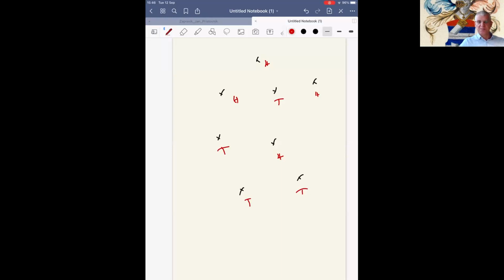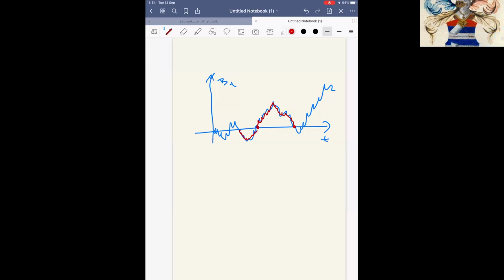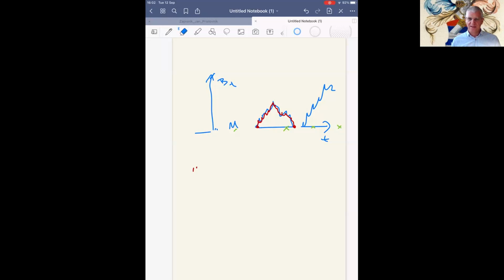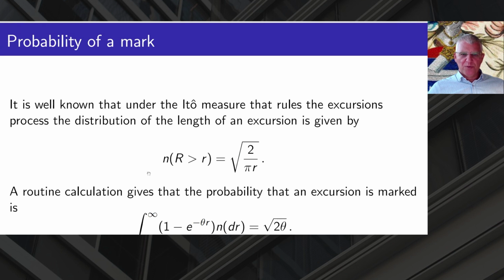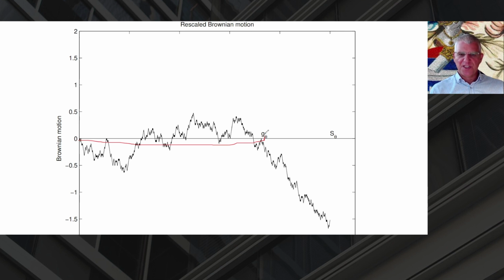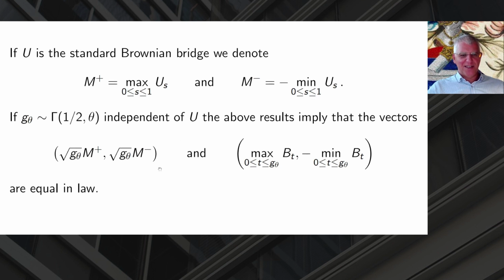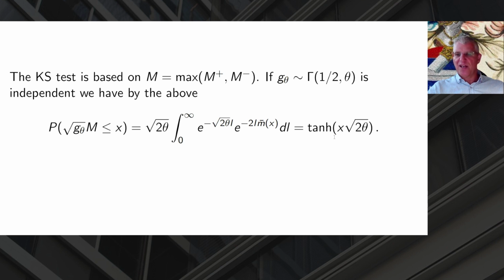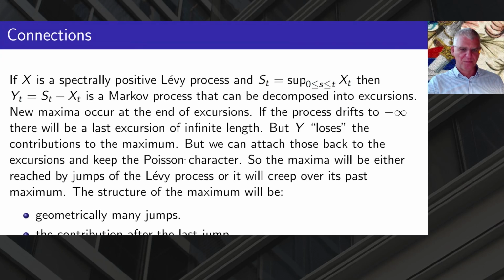Mihael PERMAN, University of Ljubljana and University of Primorska, Slovenia: Kolmogorov's statis...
Mihael PERMAN, University of Ljubljana and University of Primorska, Slovenia: Kolmogorov's statistic and point processes